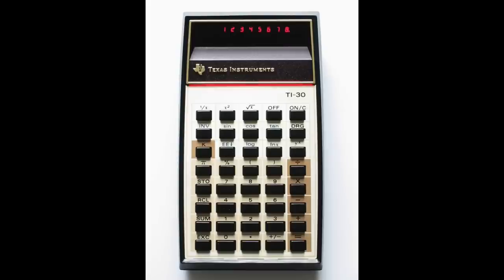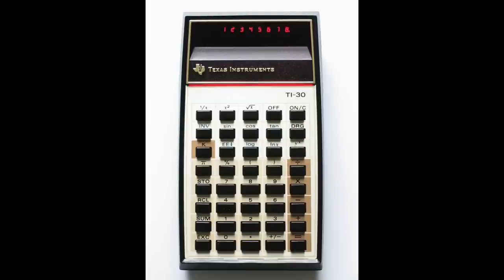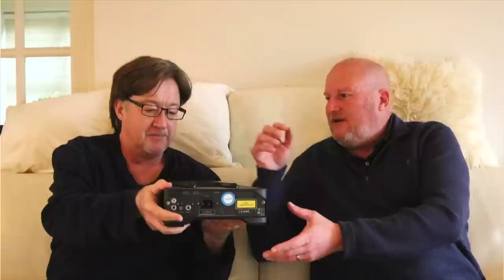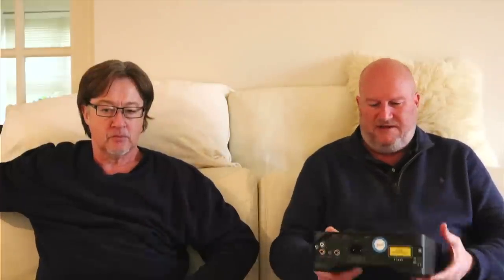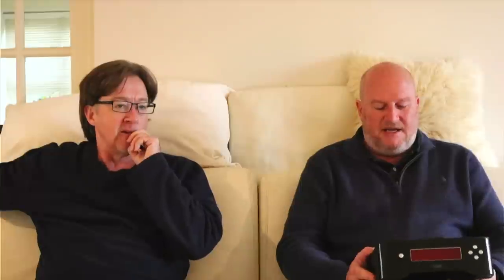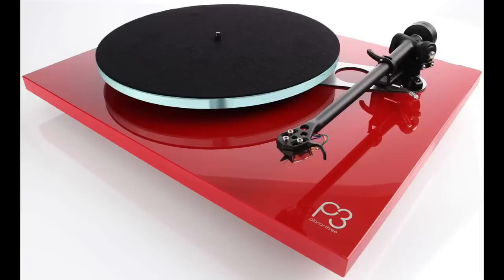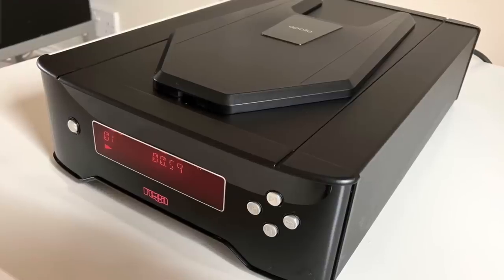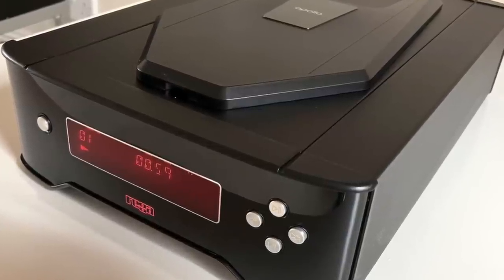Out of This World – Rega's Apollo CD Player Offers Cosmic Value for Money!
This episode sees Mike and David waxing lyrical about Rega's often-overlooked budget silver disc spinner – and wonder why the world wasn't listening when it was introduced.

Despite offering really strong sound and excellent build quality at a surprisingly low price, it hasn't set the hi-fi world on fire – not least because streaming is now flavour of the month.

The guys sing its praises and reckon it's a great affordable silver disc spinner. And what's not to love about its zany cantilevered top-loading design?

Each episode of Hi-Fi Riff features Mike and David's unedited, unexpurgated views about all manner of weird and wonderful hi-fi designs.

Business executive Mike has a wealth of knowledge from previous hi-fi retail experience, and David has written about hi-fi for thirty years. Now Editor-in-Chief of StereoNET, he's picked up a few things along the way.